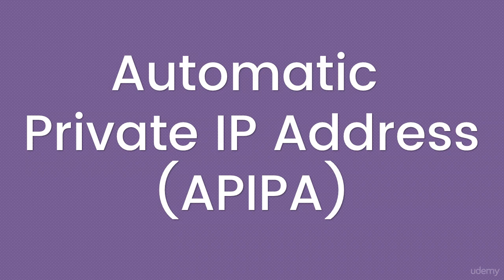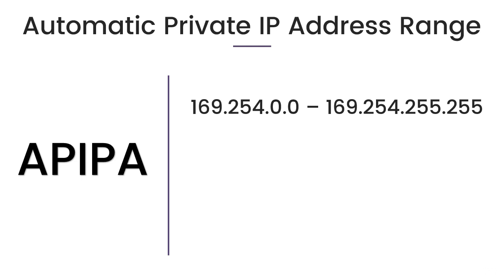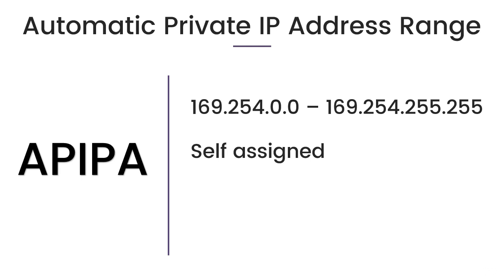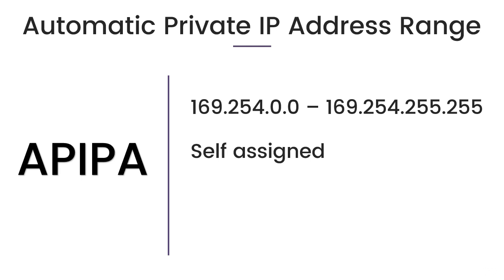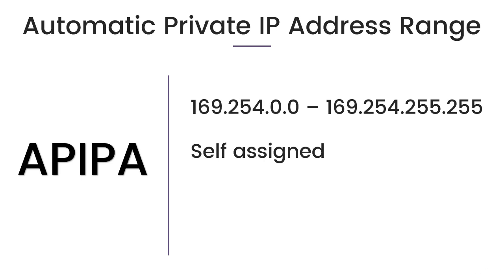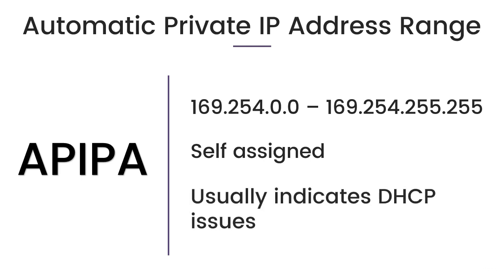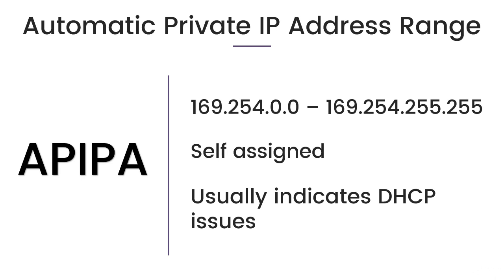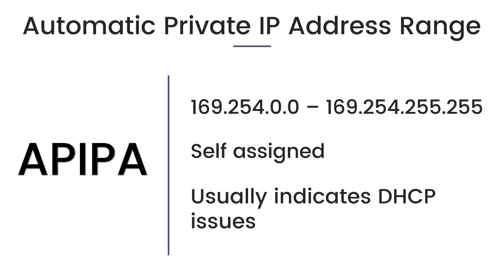IP Subnetting Series 2024 - 40 APIPA Automatic Private IP Address Tutorial